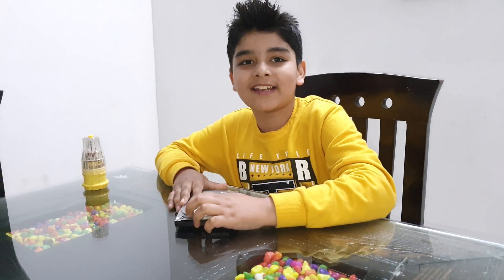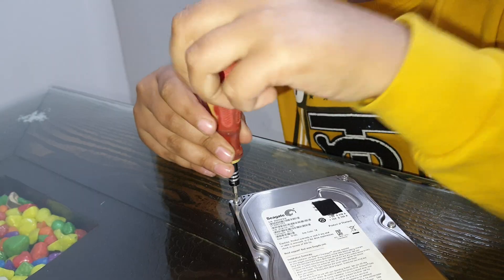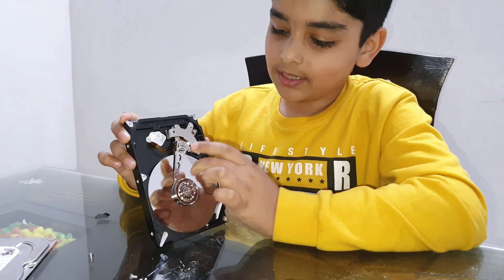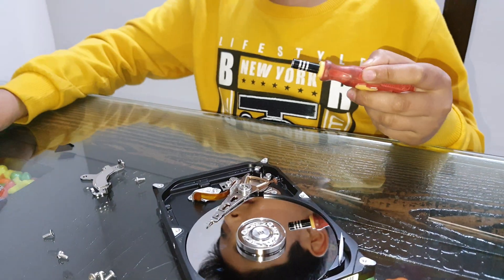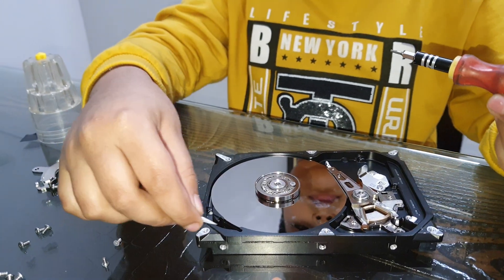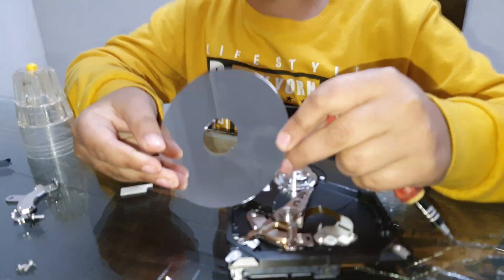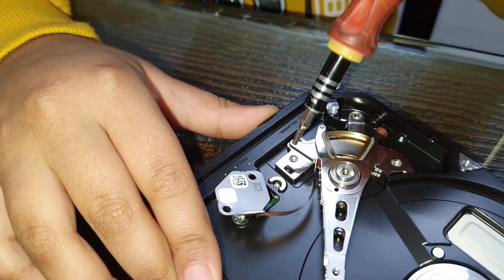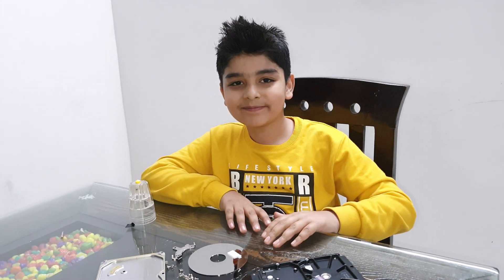What's Inside A Hard Disk Drive | Tear Down A HDD | Opening A Hard Disk Not Working I India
Done By Yakshit Sehwag